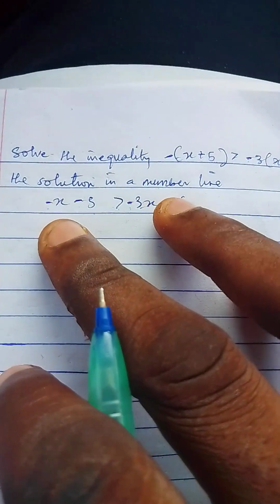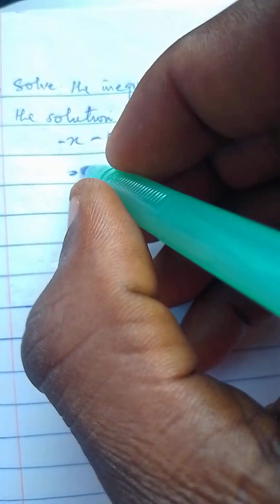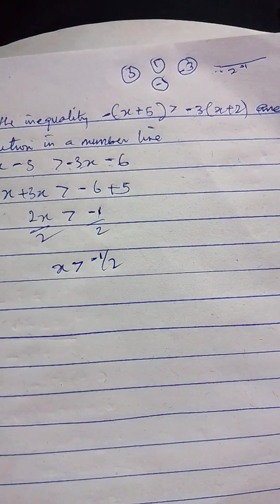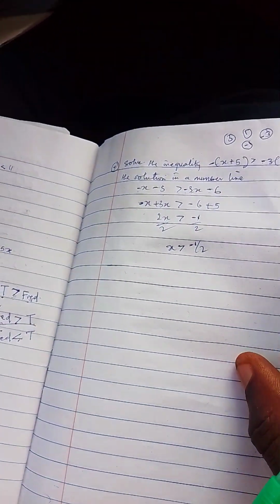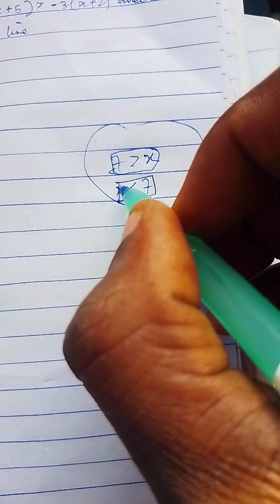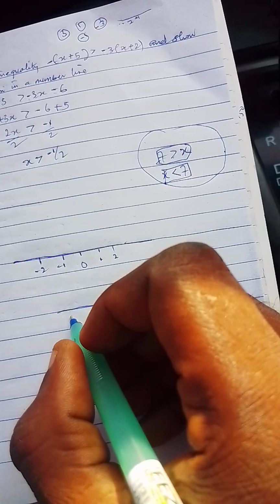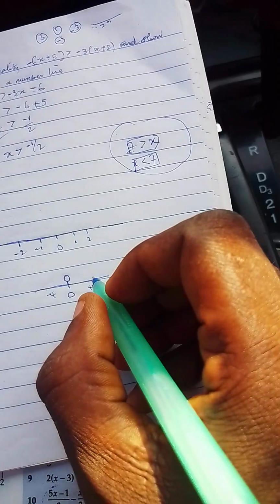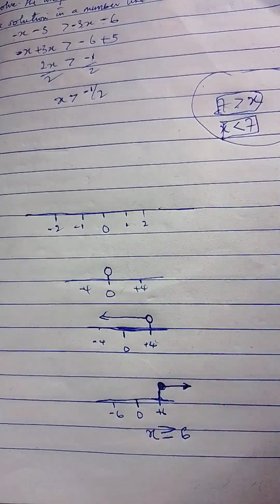Examples solved and recap on INEQUALITIES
Here we made an attempt to solve a question as well as show summary of previously solved questions